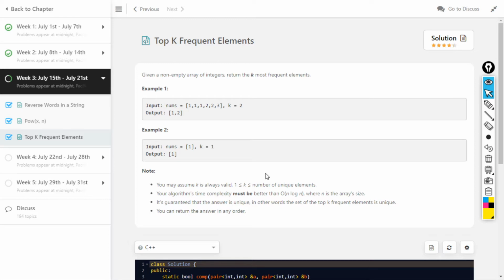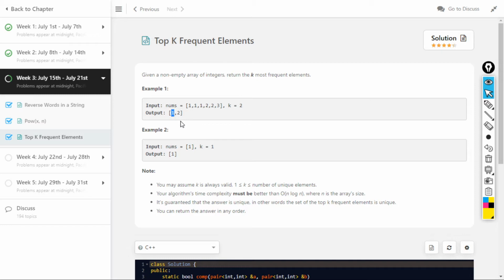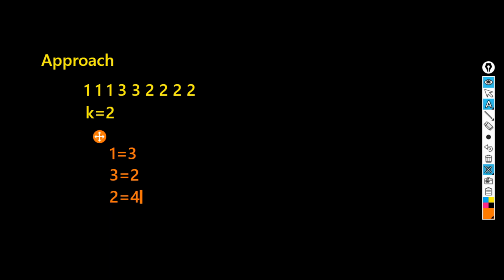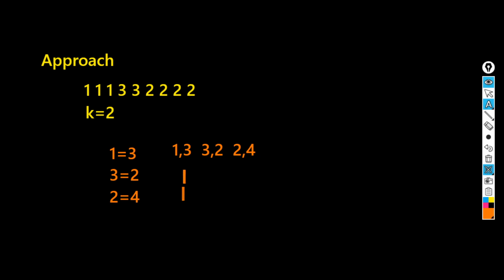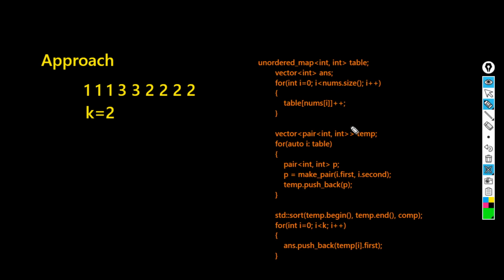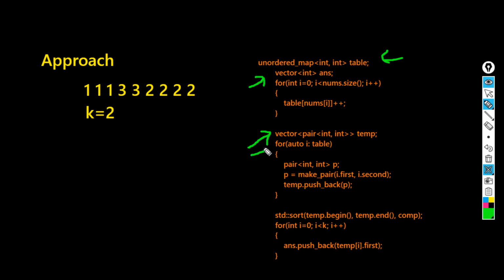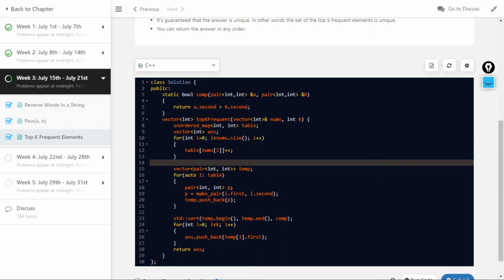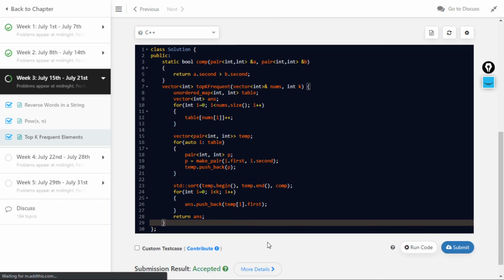Top K Frequent Elements Leetcode July Challange simple solution